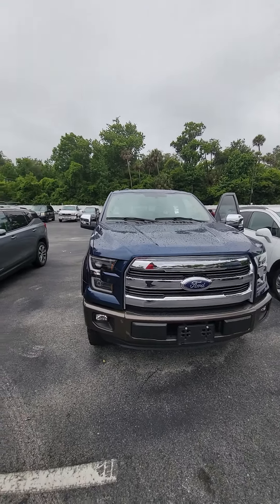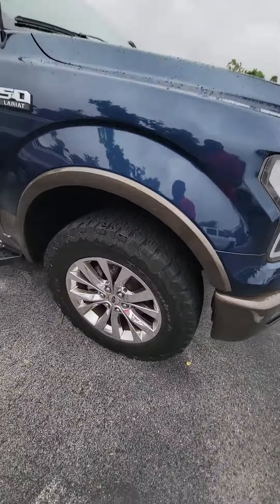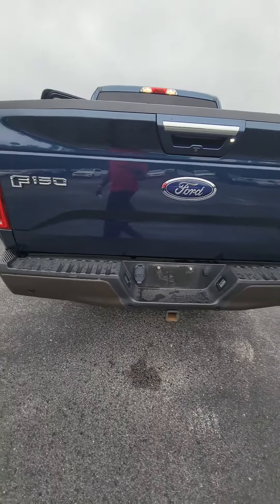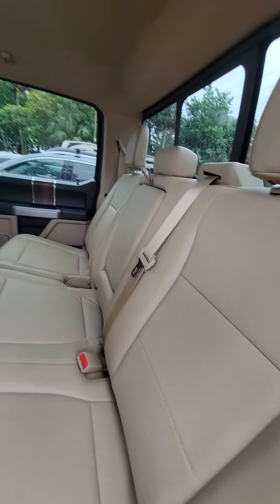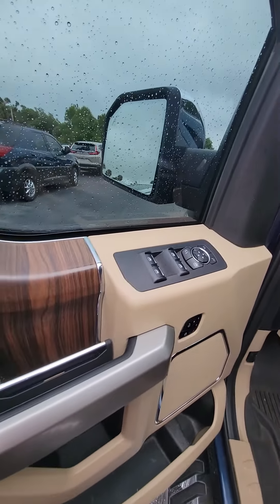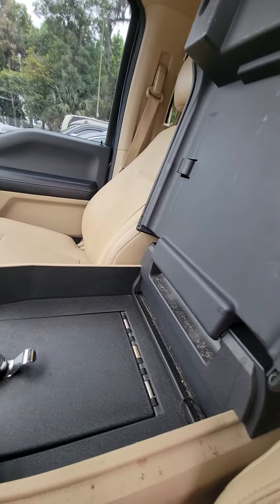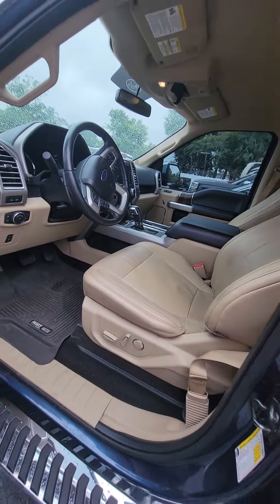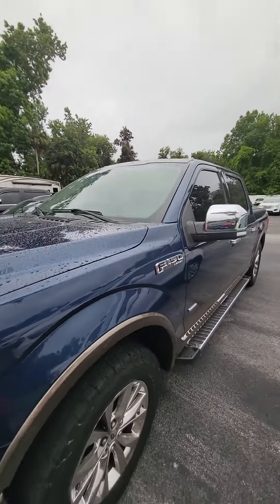VIP CODY DAVIS